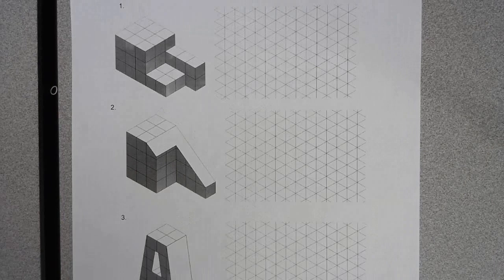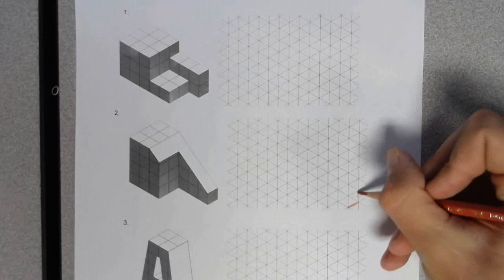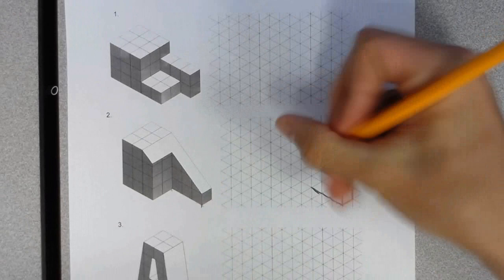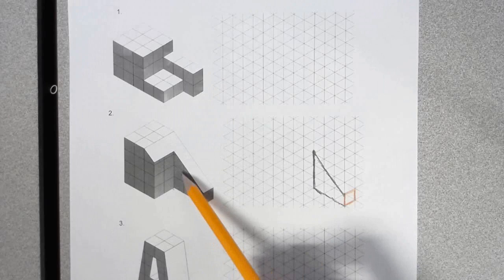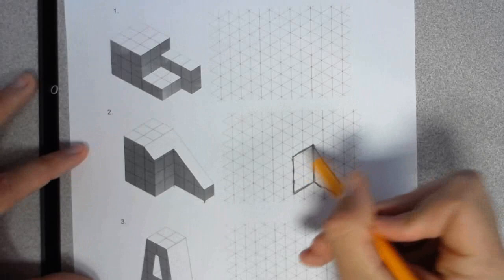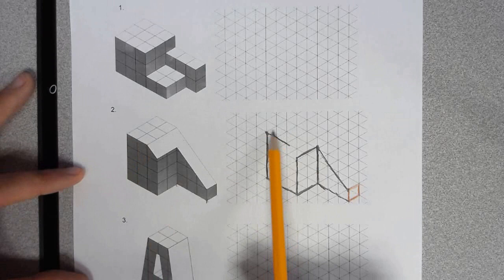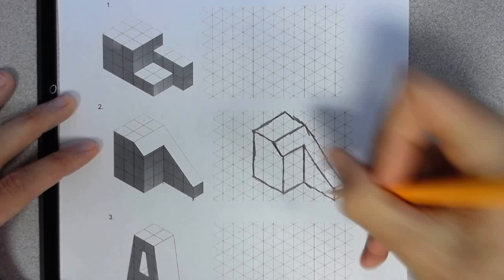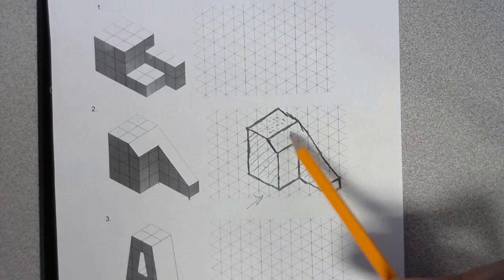PLTW IED - Activity 1.2.1 - Isometric Sketching Practice - Video 1